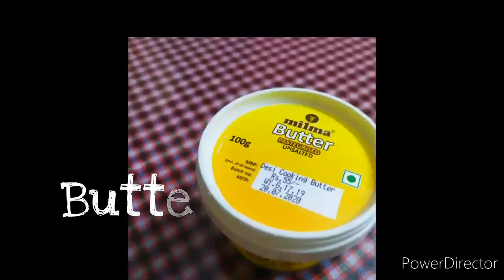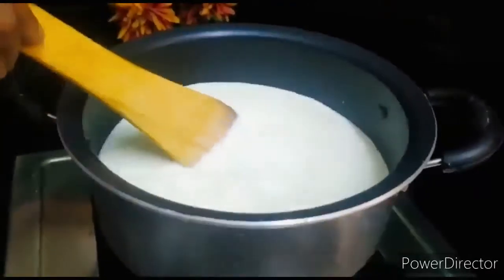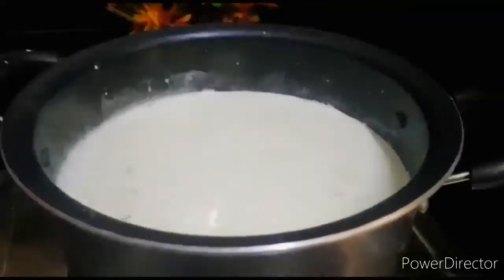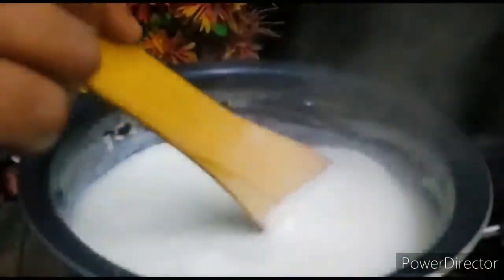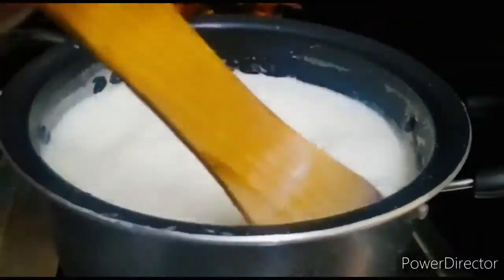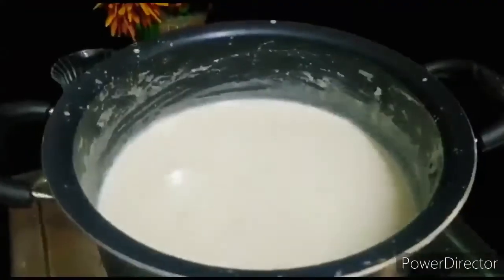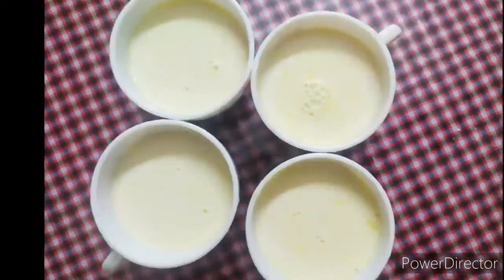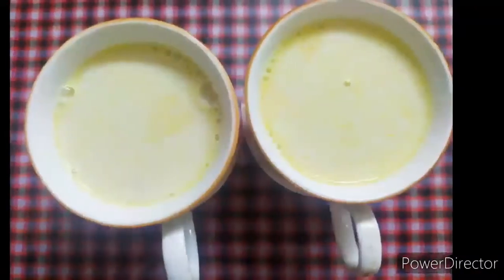Easy അവൽ പായസം / In Malayalam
Easy Aval Paayasam in Malayalam

Ingredients: Aval
                     Milk
                     Sugar
                     Butter

                    And